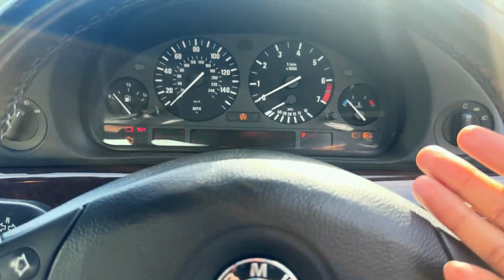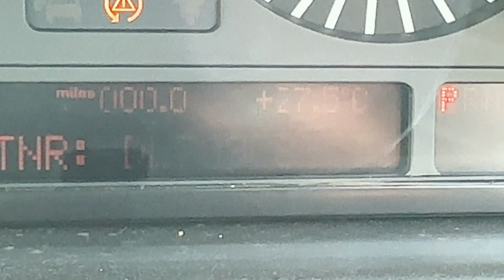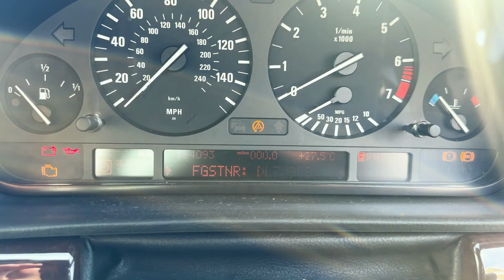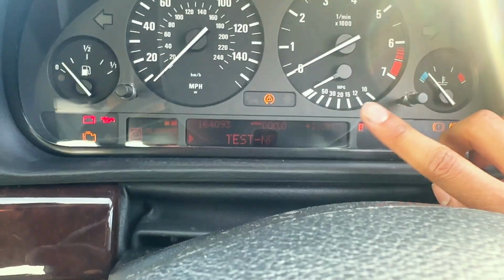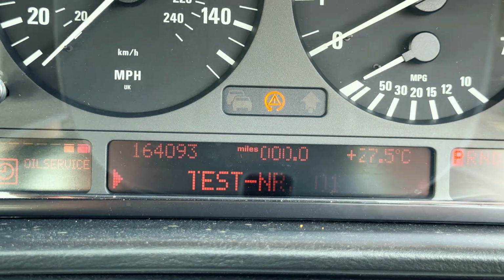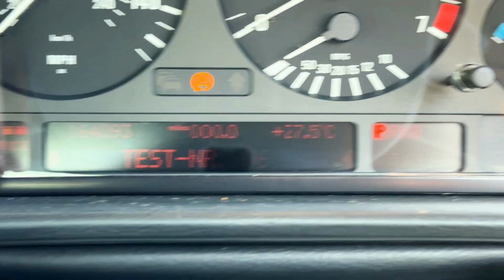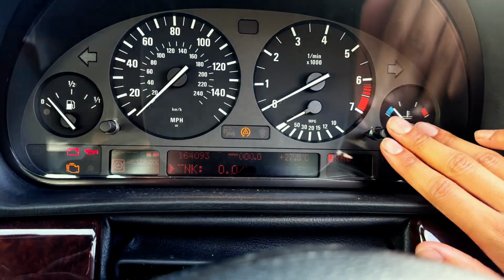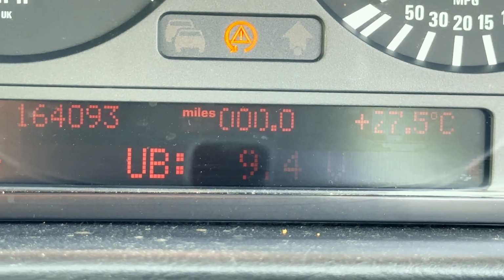BMW E38 & E39 HIDDEN Menu: Unlock Cluster Features! 👀🔧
If you’re rolling around in a BMW E38 or E39, you need to check this out. These cars have a secret hidden menu in the instrument cluster that gives you real-time data like engine temp, voltage, fuel readouts, diagnostic tests, VIN display—you name it. BMW just quietly built it in… and most people have no clue it’s there.

In this video, I’ll show you exactly how to unlock and use the hidden menu on your E38 or E39. It works across loads of models - whether you're in a 728i, 740i, 530d, 540i, or even an M5. I’ll take you through how to activate it, which numbers to look out for, and why this is such a handy trick to know - especially if you’re chasing weird temp readings or electrical gremlins.

This is one of those cool little things that makes owning a classic BMW feel special. And let’s be real - these cars are old now, but there’s still tech tucked away inside that’s surprisingly smart.

Here at All Things Bavarian, we’re all about keeping these legends alive - and sharing the lesser-known stuff that makes driving and maintaining them even more rewarding.

As promised, the full list is below!

To unlock the On-Board-Computer use the two Instrument Cluster buttons (L=Left, R=Right)

1) Press and hold "R" down for 5-6 seconds
2) You'll see TEST NR 01
3) Momentarily press "L"
4) You'll see your vin ID, for instance, mine is 08685
5) ADD THE DIGITS :: 8 + 6 + 8 + 5 = 27
6) press "R" again until you reach TEST NR 19
7) Press "L" to select
8) You'll see "LOCK: ON"
9) Press "L" until you reach "27" (the number that was the addition result)
10) AFTER you have the correct number showing, momentarily press the "R" button
11) Display will revert to TEST NR 01

The OBC is now unlocked

OBC HIDDEN INFORMATION
TEST-NR. 01
FGSTNR: GM8685 (VIN serial number)
K: 7744
BMWTNR: 8387061
CI:12 DI:06 BI:09
DAT: 43/98 (week and year of manufacture)
HW:04 SW:1100/1100
ZYL:08 M:4 S:4095 (cylinders, and what else?)
CAN:02 AEND:14

TEST-NR. 02
(Instrument test)
Only do this test in Ignition Position I or II with the engine not running

TEST-NR. 03
Current fuel consumption in Litres per Hour

TEST-NR. 04
Average fuel consumption, measured in Litres and over a rolling 100Km

TEST-NR. 05
Range remaining given the current fuel consumption and remaining fuel, measured in Km

TEST-NR. 06
TNK: 7.5/31.0/38.5L (current fuel levels: left, right, total)
TNKANZ: 39.4L PHASE1 (average total fuel level)

TEST-NR. 07
KTMP: xxx°C (engine core temperature)
N: xxxxx U/MIN (engine RPM)
ATMP: +xx.0°C (ambient temperature)

TEST-NR. 08
V: xxx KM/H (current velocity)

TEST-NR. 09
VB: xx.x V (battery voltage)

Useful for battery condition tests. Engine not running value should be above 12V. cranking voltage should not drop below 9V. When fully charged the voltage should show - 14V

TEST-NR. 10
LAND: 02 US (country of sale?)

TEST-NR. 11
EINHEIT 1: F7
EINHEIT 2: FA
EINHEIT 3: 4A

TEST-NR. 12
VANK: xxx.x KM/H
ANK: --:--

TEST-NR. 13
GONG

TEST-NR. 14
DIAG: 1 C7 81 000
DIAG: 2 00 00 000
DIAG: 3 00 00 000
DIAG: 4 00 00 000
DIAG: 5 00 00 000

TEST-NR. 15
PORT A00: xxxxxxxx
PORT A01: 00000111
PORT A02: xx0x0001
PORT A03: 00000011
PORT A04: 000x0101
PORT A05: 001B1111
PORT A06: 00110101
PORT B00: xxxxxxxx
PORT B01: 00100010
PORT B02: xx0x0110
PORT B03: x0111001
PORT B04: 000x1111
PORT B05: 11100111
PORT B06: 00000000

Tests No 15 and 16 show internal register values

TEST-NR. 16
OELTEMP: -48°C

Oil Temperature

TEST-NR. 17
RCC-EMPF.: MIN

TEST-NR. 18
(No response)

TEST-NR. 19
LOCK: OFF (press Reset to turn the lock back on)

TEST-NR. 20
KVBR: 1000

KVBR is the correction factor for the fuel-consumption meters. By default it is set to '1000'. Adjustment of this default value will give erroneous MPG figures

TEST-NR. 21
RESET all values to default and LOCK the OBC